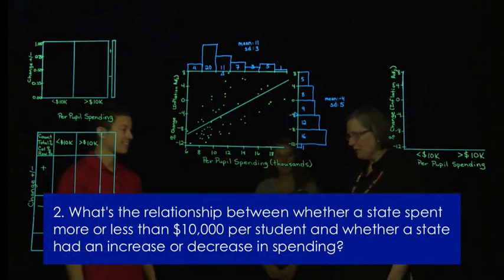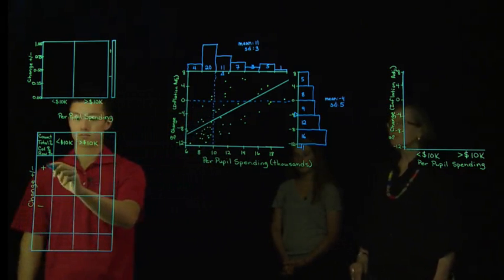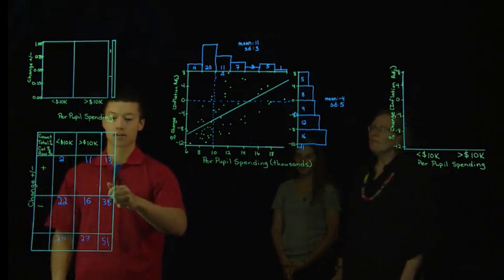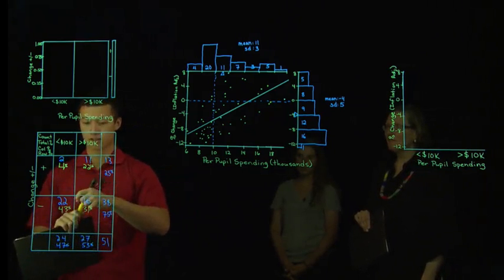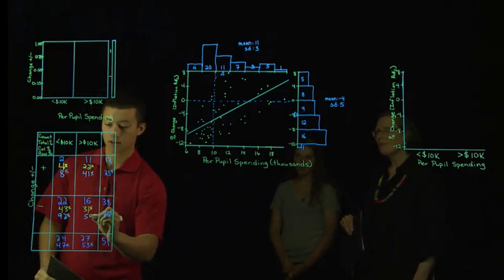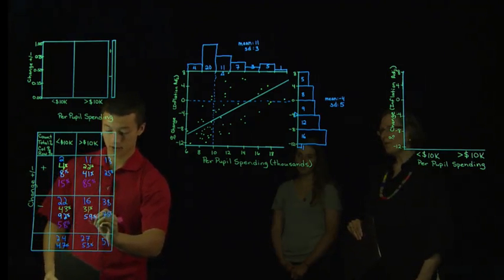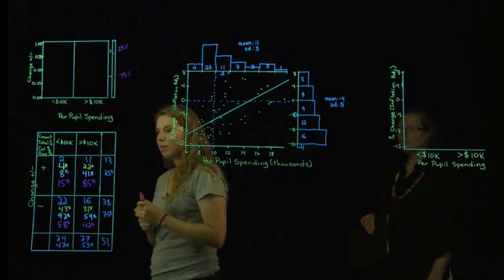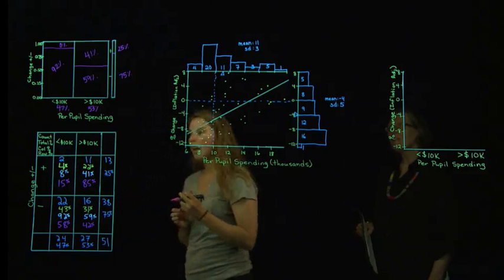5.2 Review 2 8 56